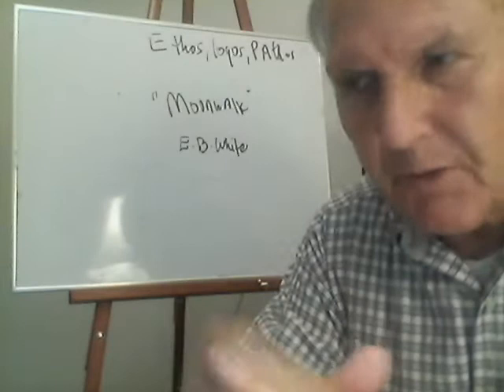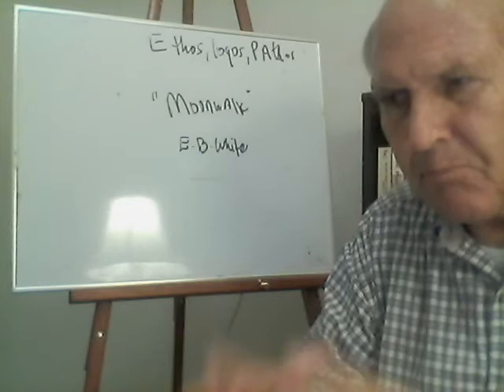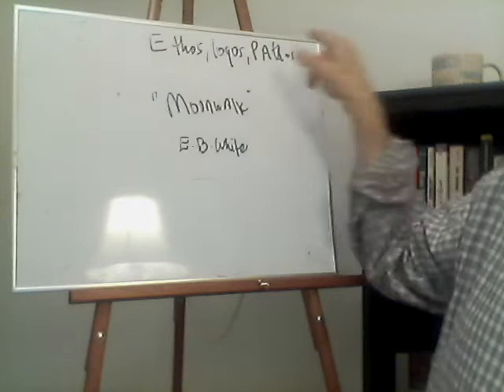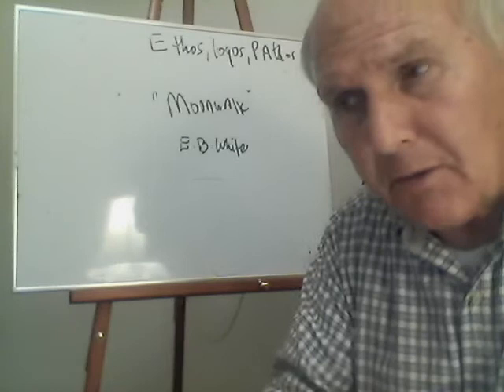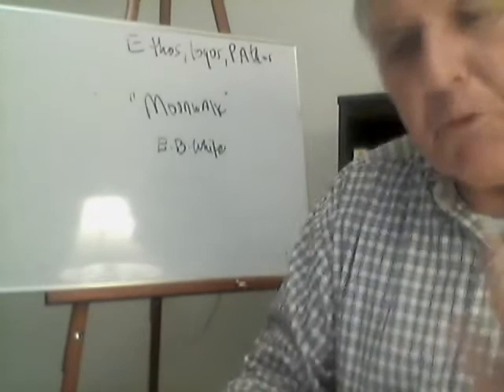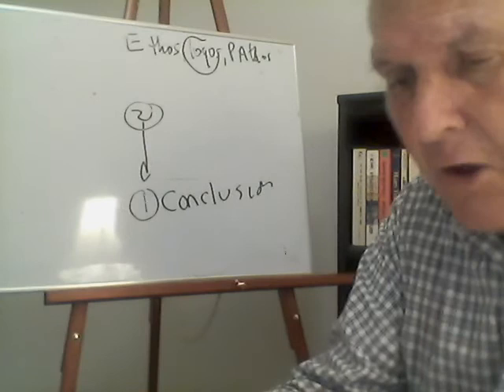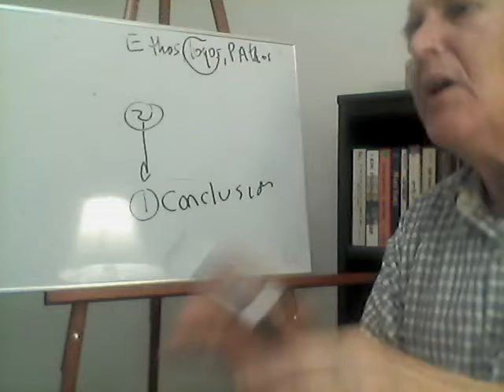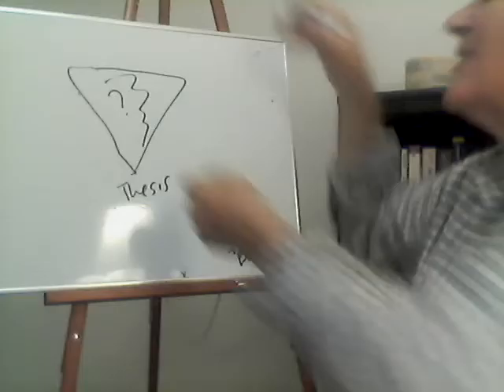E.B. White, "Moonwalk": Logos, Ethos, Pathos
I discuss E.B. White's essay "Moonwalk" in terms of Logos, Ethos, and Pathos.